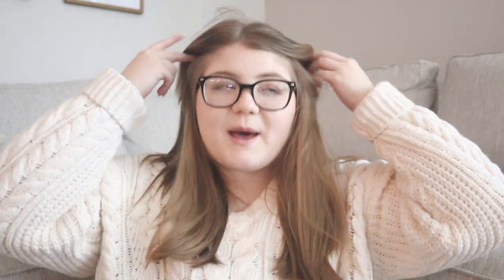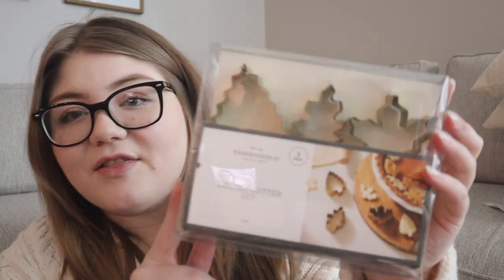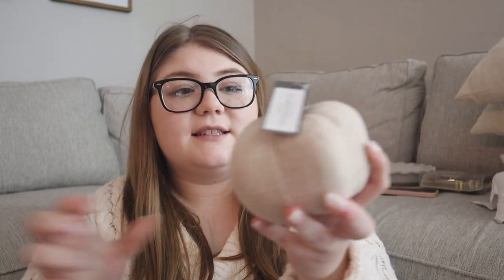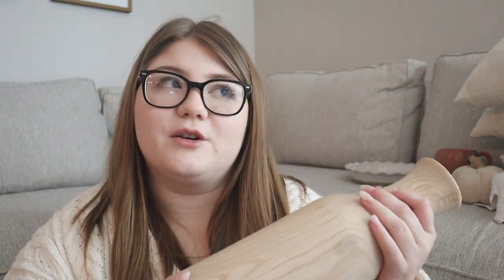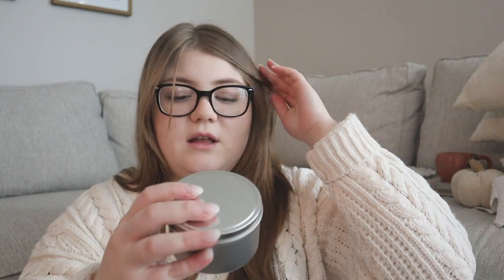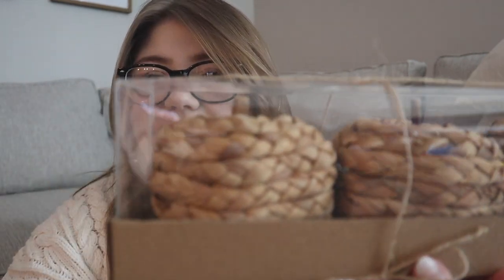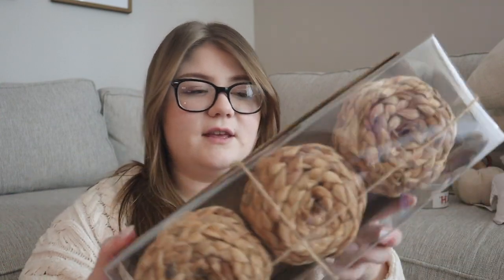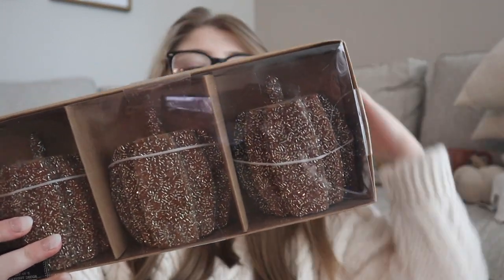Fall Decor Haul 2021 | Neutral Fall Decor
Welcome! I am so glad you're here and I hope you enjoy my 2021 Fall Decor Haul! I've put a ton of thought into my fall decor pieces this season so I hope this brings a bit of inspiration and gets you in the cozy fall mood!